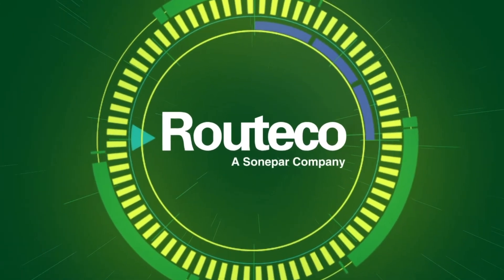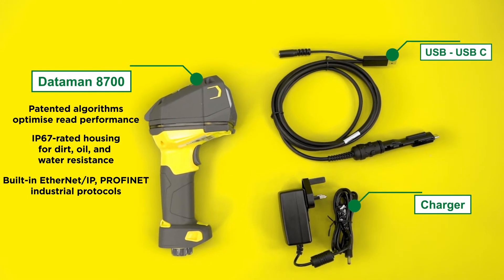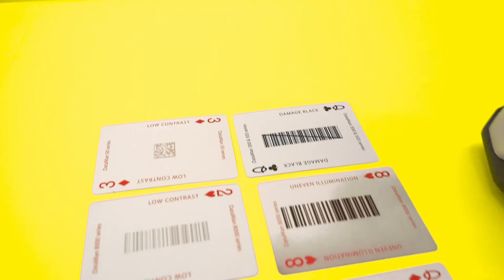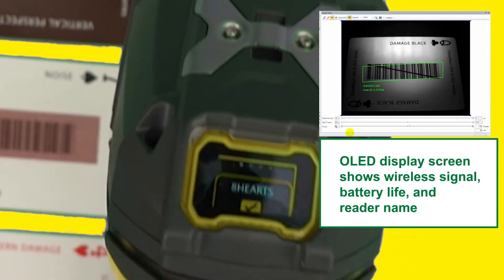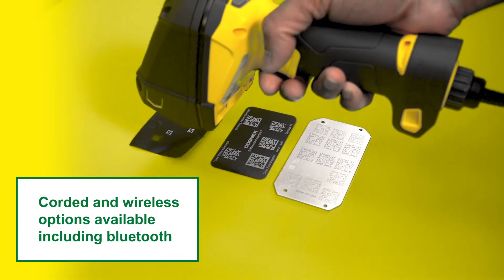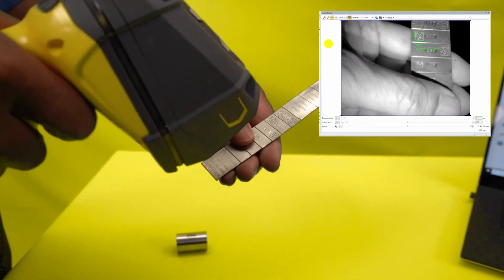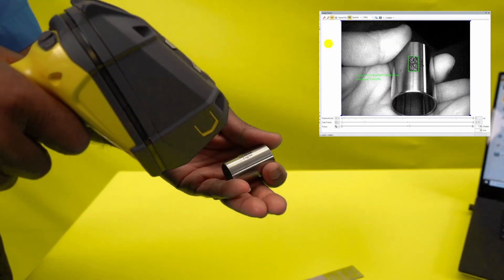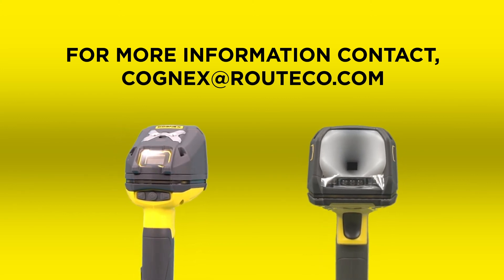Cognex Dataman 8700 Rugged Handheld Barcode Scanner Demonstration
In this video, we are testing the Dataman 8700 from Cognex. Kam our vision specialist runs a series of tests to see how the Dataman 8700 performs straight out of the box.